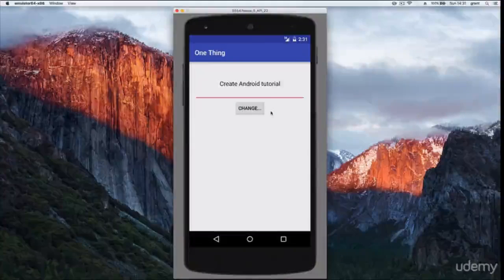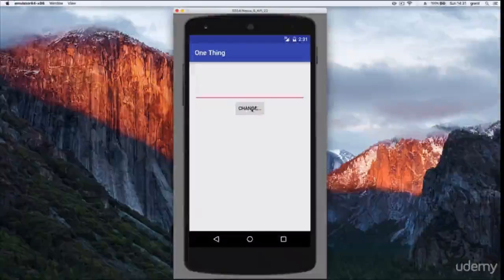Mobile App Development in 30 Minutes – Lec 8 Farewell & Your Next Steps in Android Development